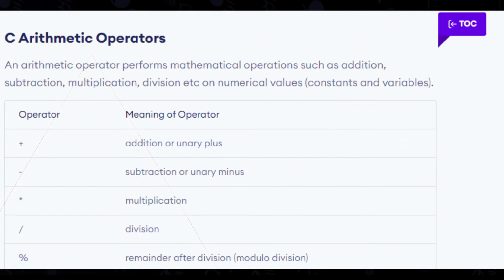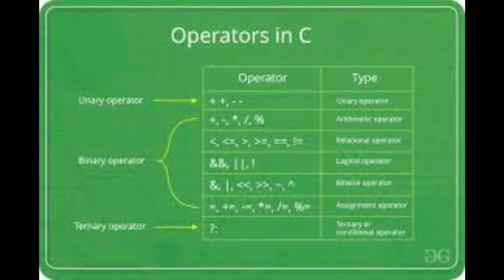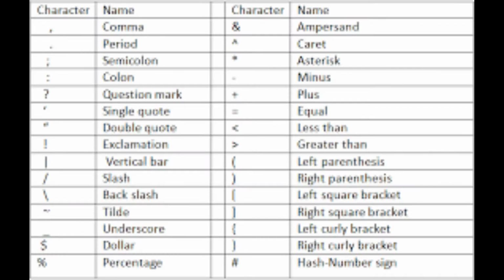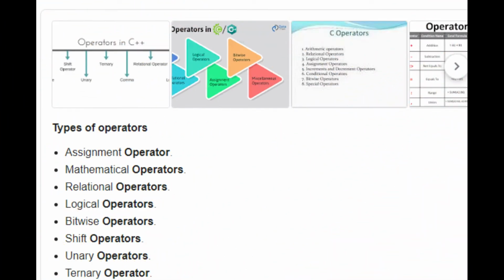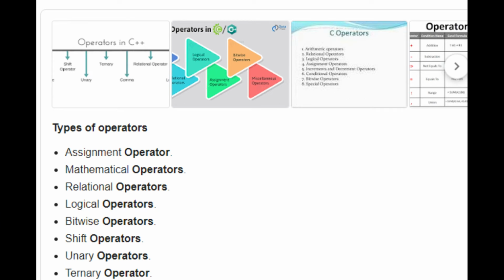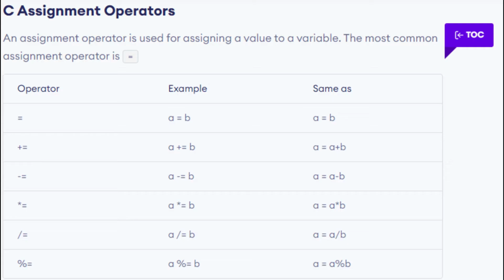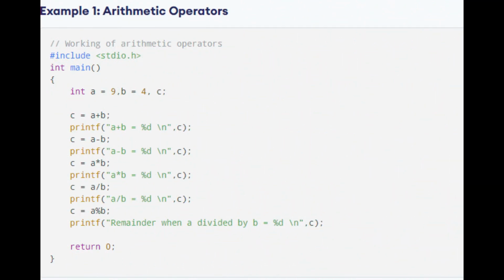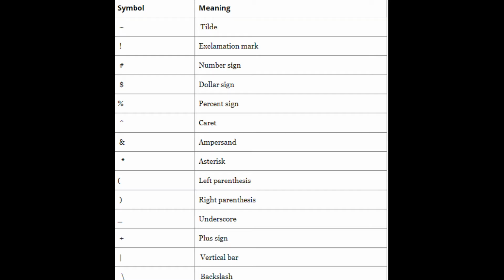Operators, Special Characters And String Explained ll C Language